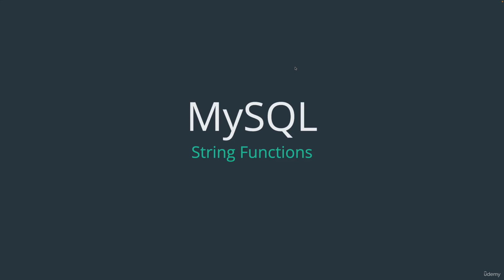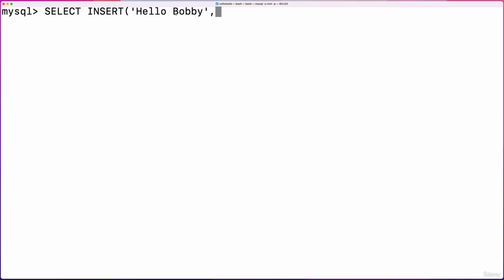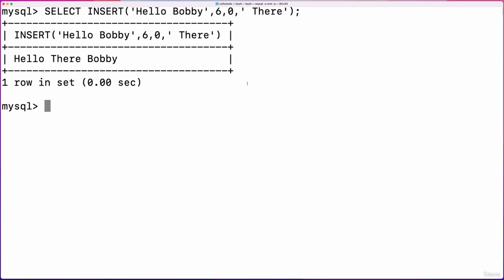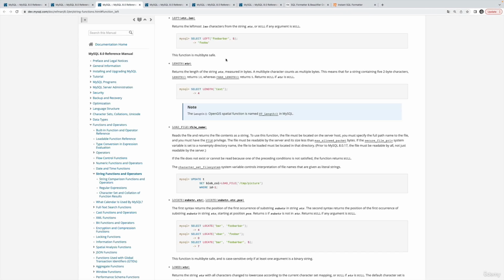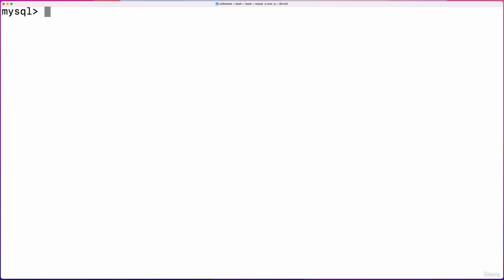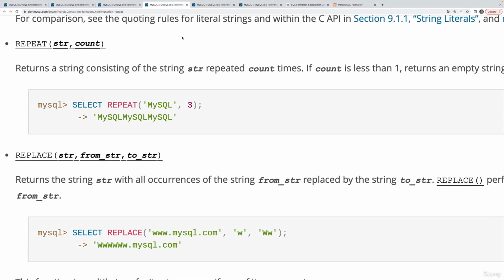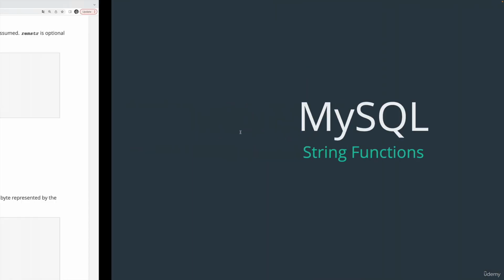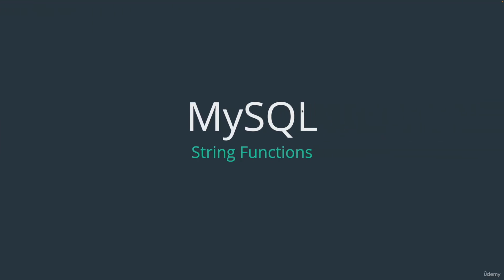67 - Other String Functions